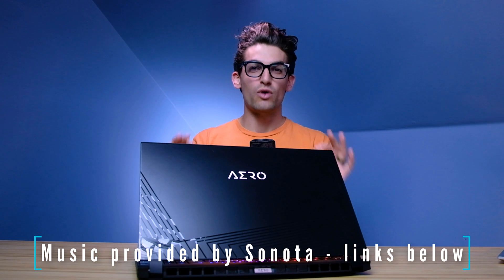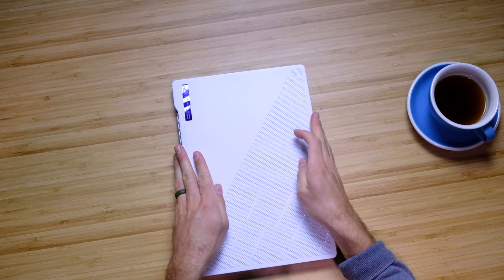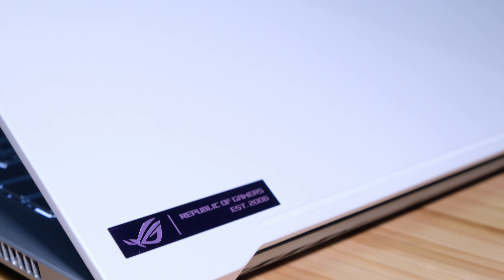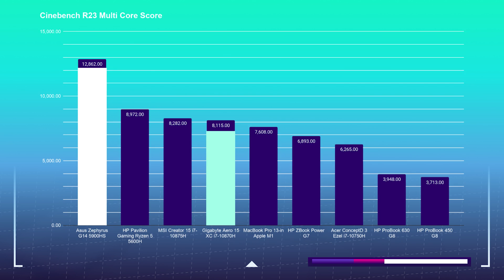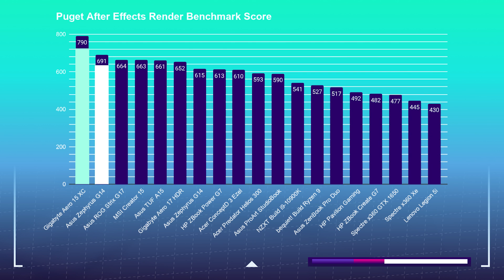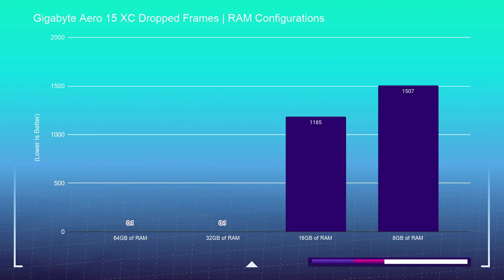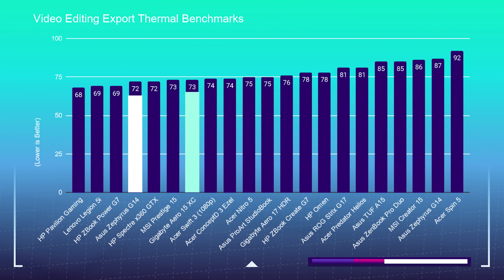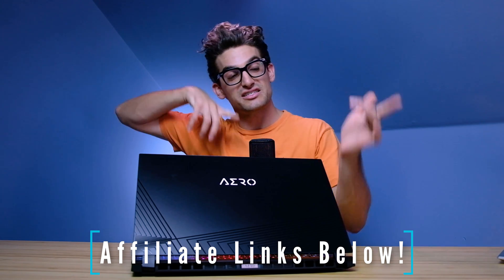Asus Zephyrus G14 Vs Gigabyte Aero 15 XC // Ryzen Vs Intel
Which 8 Core 16 Thread CPU will stand out, Intel or Ryzen? This is the head-to-head battle: Gigabyte Aero 15 XC Vs Asus Zephyrus G14. Which 2021 laptop will take the prize?

💻 Asus Zephyrus G14 Ryzen 9 5900HS - Commission Earned )

💻 Gigabyte Aero 15 XC - Commission Earned )

The Gigabyte Aero 15 XC and the Asus Zephyrus G14 are both NVIDIA RTX 30 Series equipped laptops with 8 core 16 thread CPUs. They do differ slightly in model performance but line up fairly close in the benchmark tests.

Timestamps:
0:00 - Gigabyte Aero 15 XC Vs Asus Zephyrus G14
0:12 - My favorite pick from 2020
1:00 - Build Quality
1:31 - Ports
1:49 - On-The-Go Leader
1:57 - Durability
2:45 - Performance Evaluation
3:19 - Cinebench R20 & R23
3:33 - Geekbench Single & Multi Core
3:55 - Autodesk 3DS Max
4:00 - Autodesk Maya
4:05 - PTC Creo
4:08 - Solidworks
4:23 - After Effects
4:42 - Premiere Pro 4k Export
4:59 - DaVinci Resolve 4k Export
5:16 - Premiere Pro 4k Playback
6:01 - Puget Photoshop Benchmark
6:43 - Thermal Results
7:00 - Color Gamut Range and Color Accuracy

Asus Zephyrus G14 Specs:
CPU: Ryzen 9 5900HS (8 Cores 16 Threads)
GPU: NVIDIA GeForce RTX 3060 6GB VRAM
RAM: 16GB DDR4
Storage: 1TB M.2 SSD

Gigabyte Aero 15 XC Specs:
CPU: Intel i7-10870H (8 Cores 16 Threads)
GPU: NVIDIA GeForce RTX 3070 8GB VRAM
RAM: 32GB DDR4